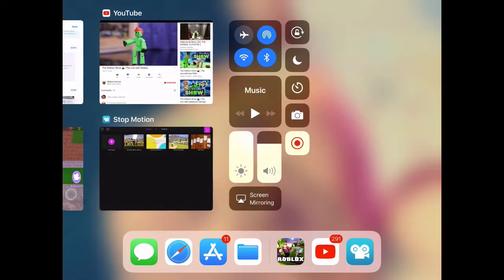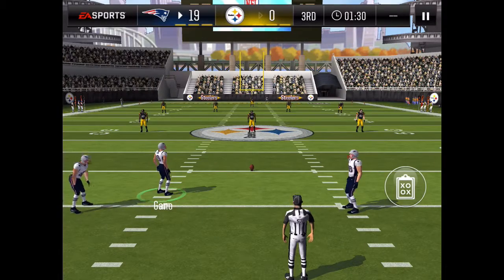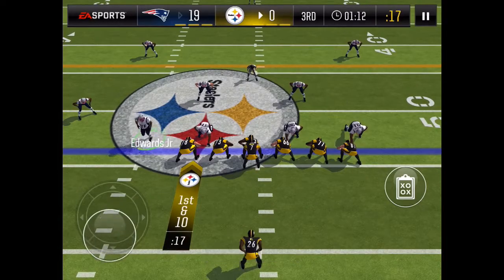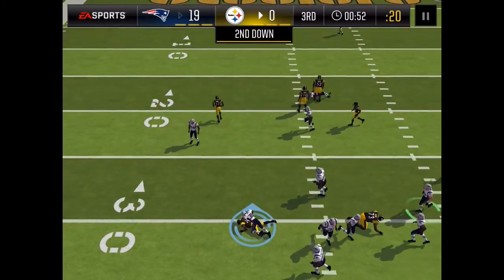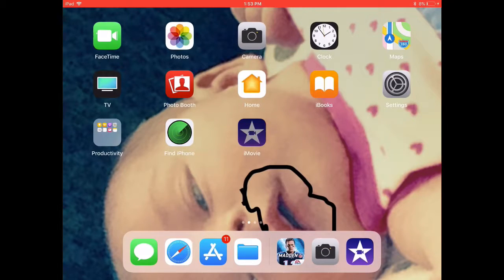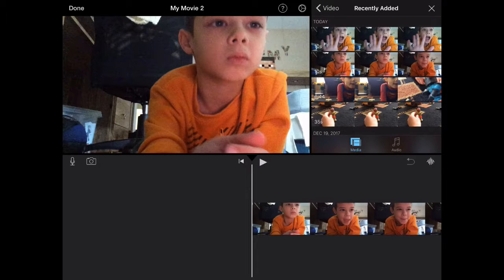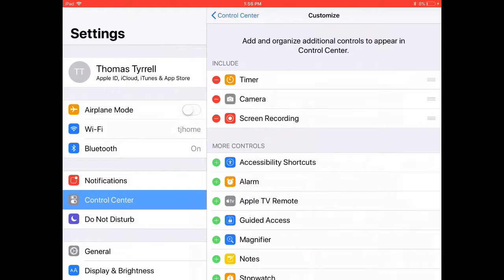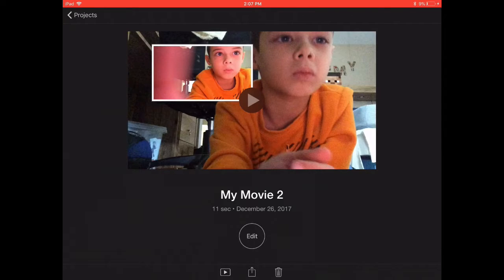How To Get A Facecam And Screen Recorder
This could make you a better YouTuber